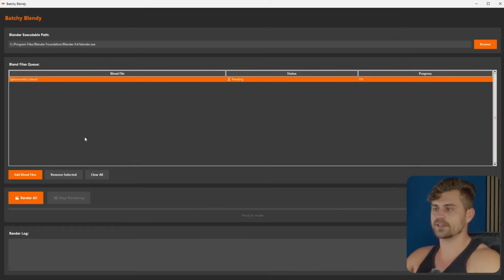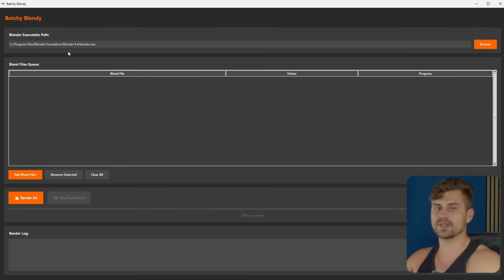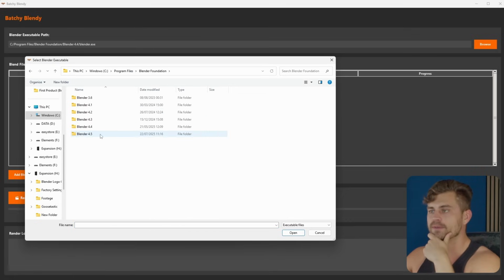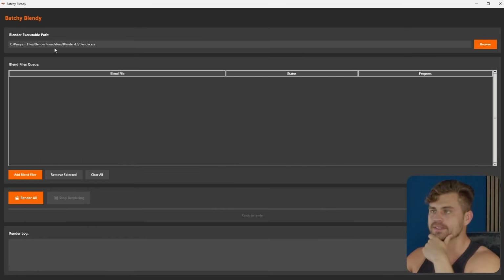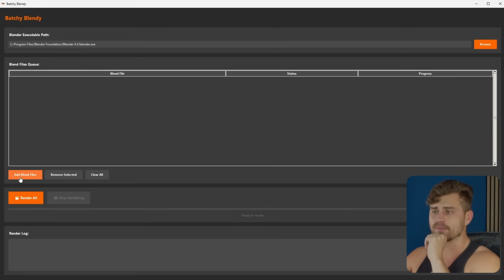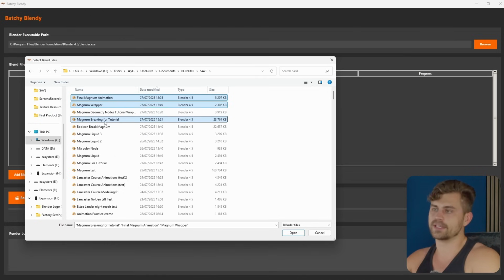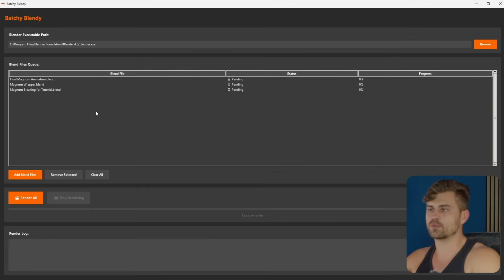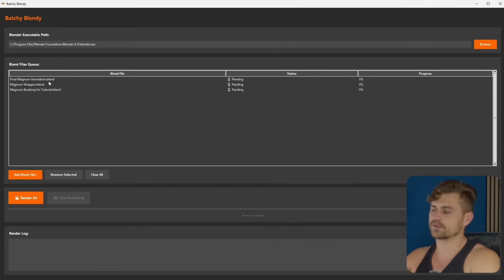How I Render 7 Blendfiles While Sleeping